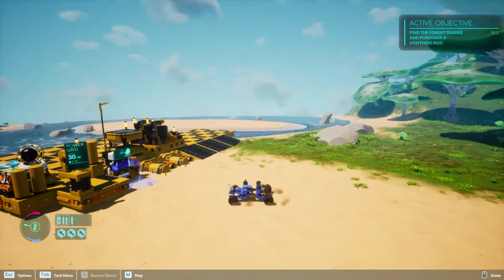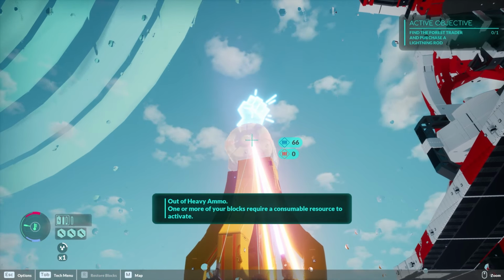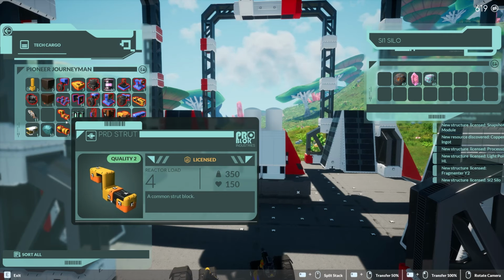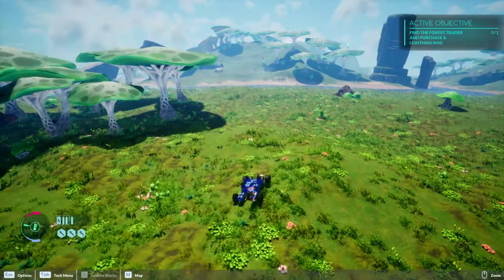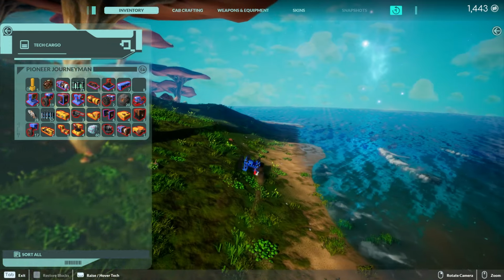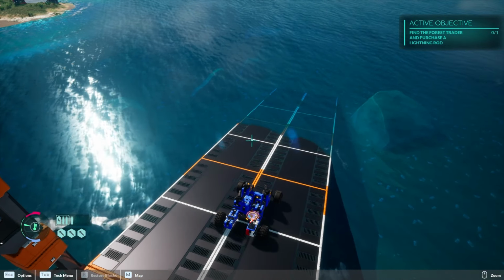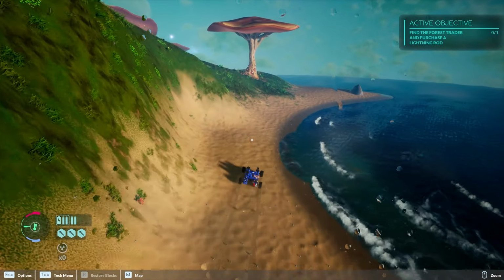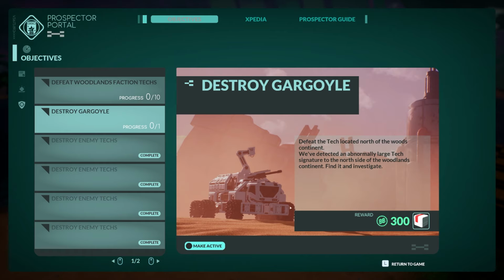CRAZY BOSS Battle and Death By Trees - Terratech Worlds Gameplay - EP33